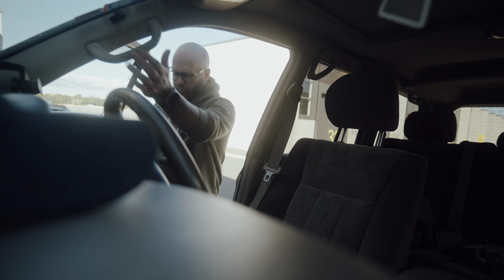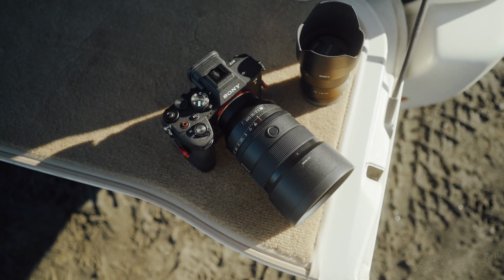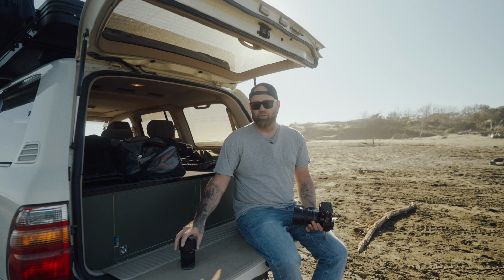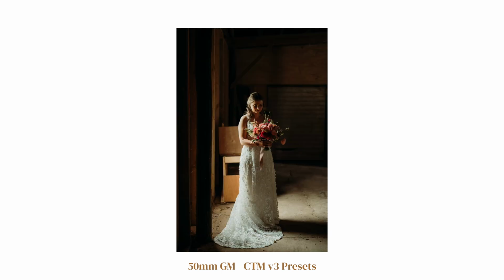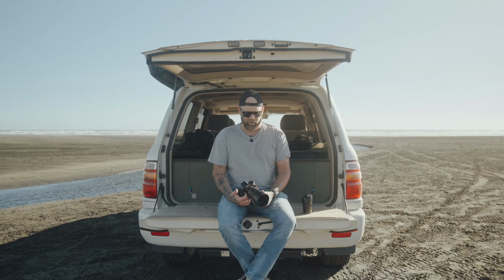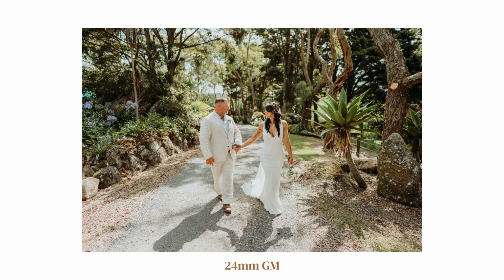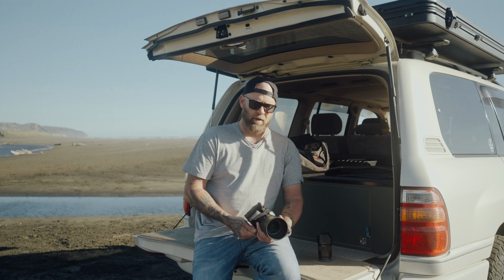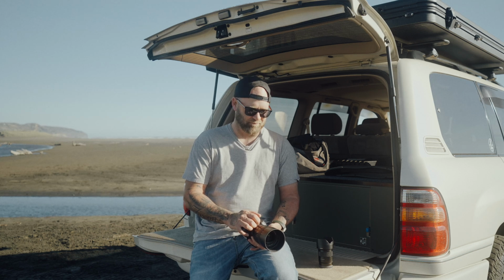Sony 50mm 1.2 GM | RAW Files | Long Term Review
New 2023 V3 Presets out!

This video was filmed with:
Mostly a DJI Oslo Action 4
An iPhone 14 Pro Max
And a few clips with my A7IV

Gear I own:

Sony A7IV x2
Fuji X100V